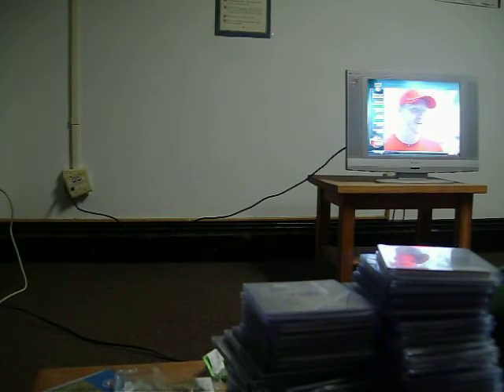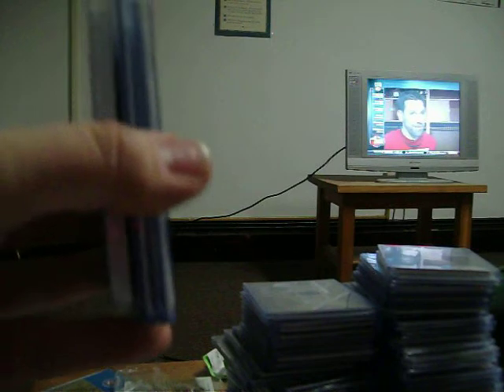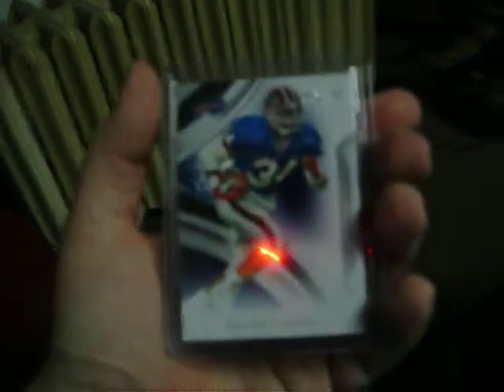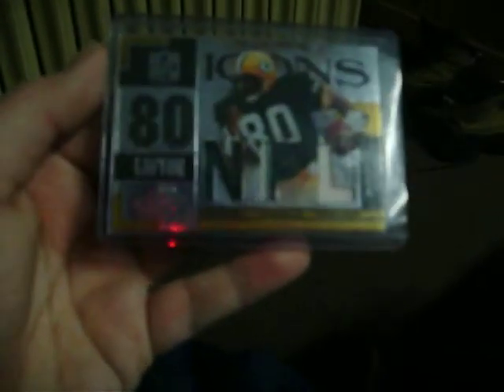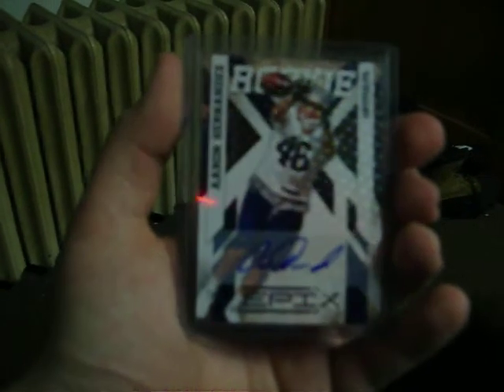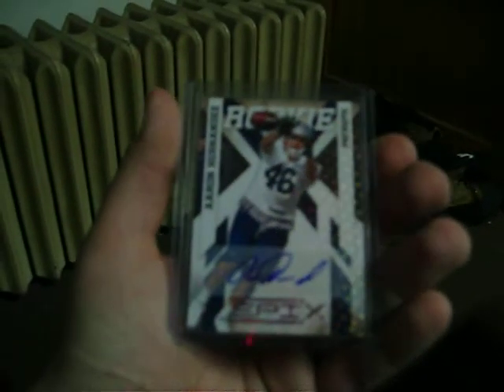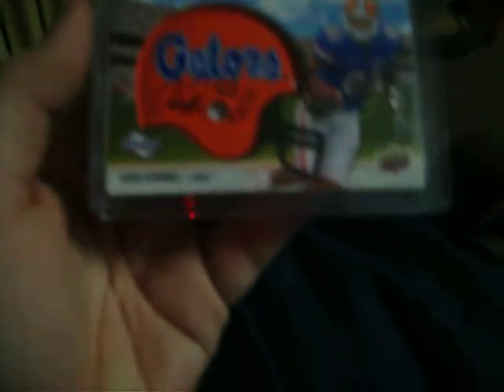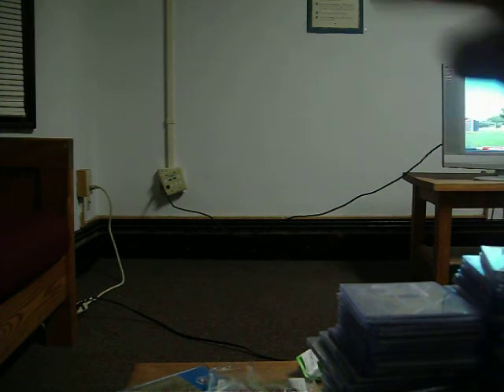Mailday from yesterday (Ebay dude, Blowoutcardsforum, Sportlots)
Hey guys, got a couple of packages in yesterday, nothing great but a couple of decent PC pickups, should have more hopefully come in before break starts on Friday.